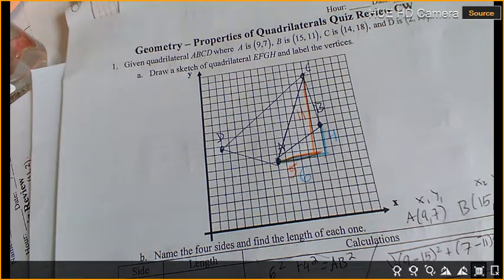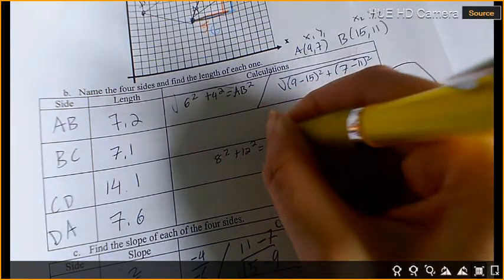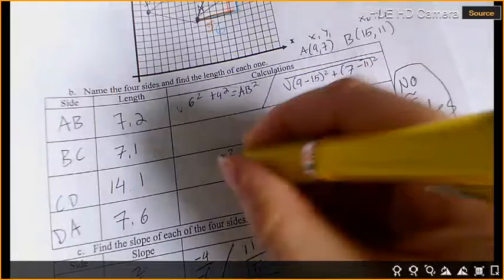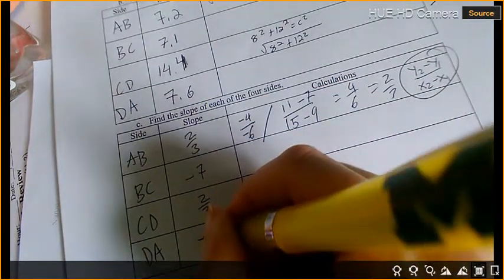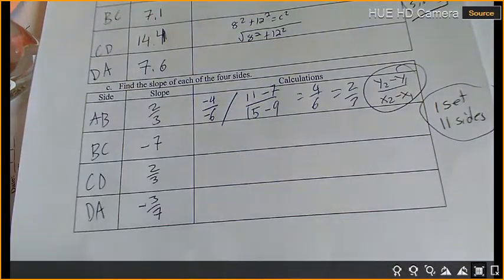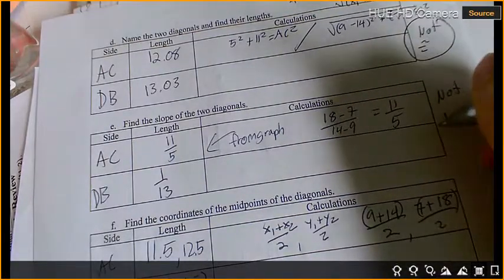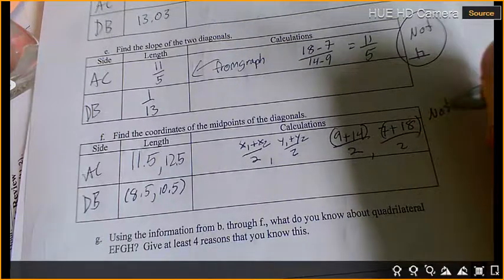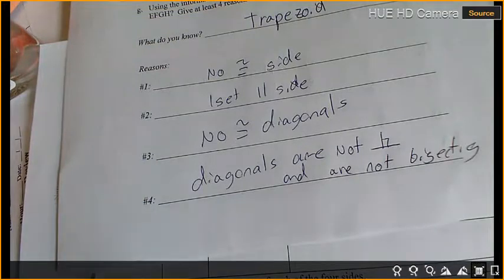review part 2